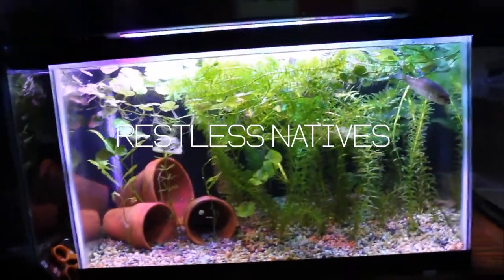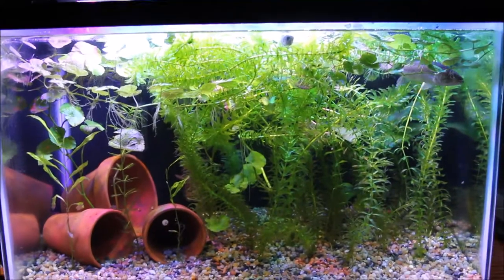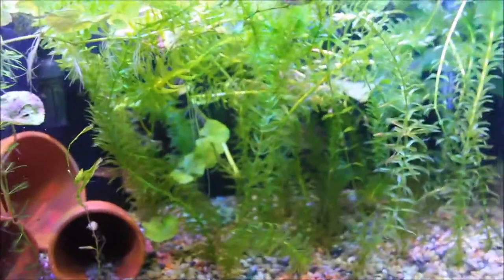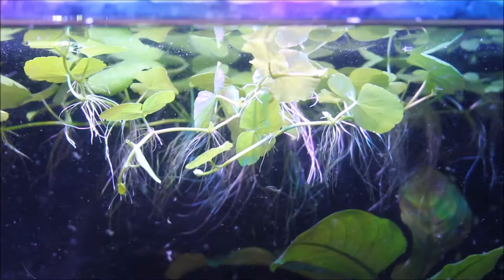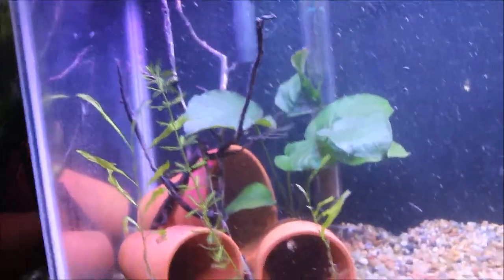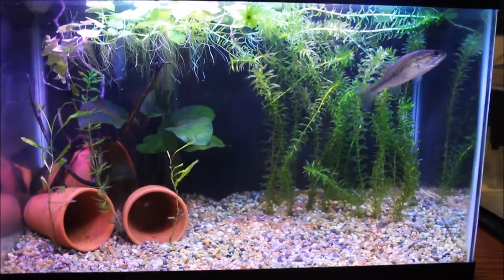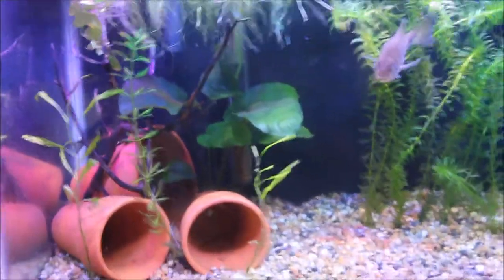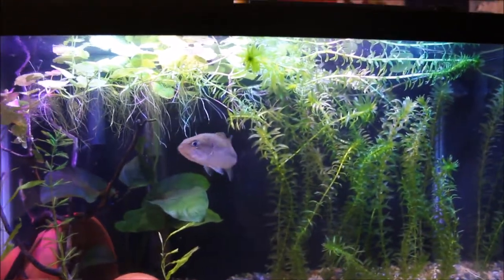Fish Stuff And Things (Ep. 18): Native Tank Makeover!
I grew tired of the thick, overgrown look of my 10 gallon native planted tank. So I removed all the plants and started over again. I like the new design. Did you like it better before or after?